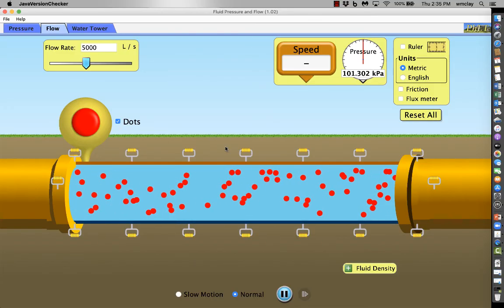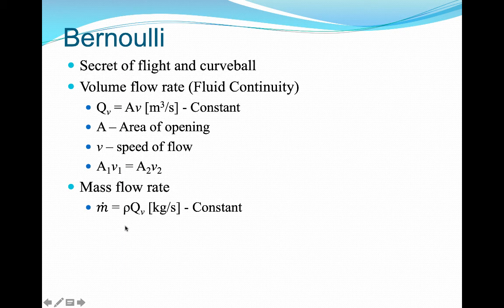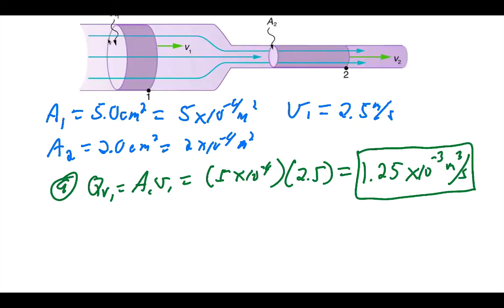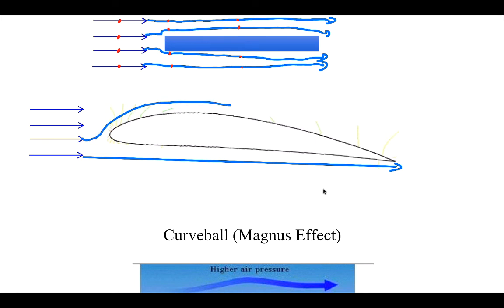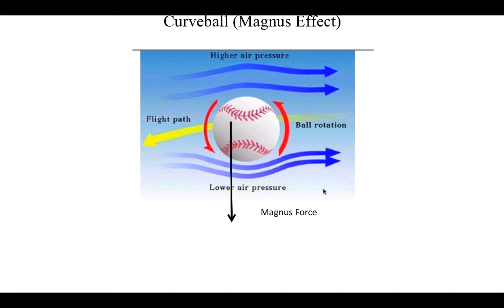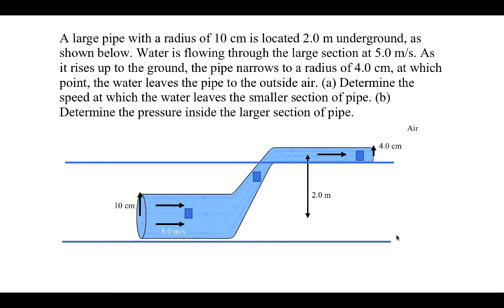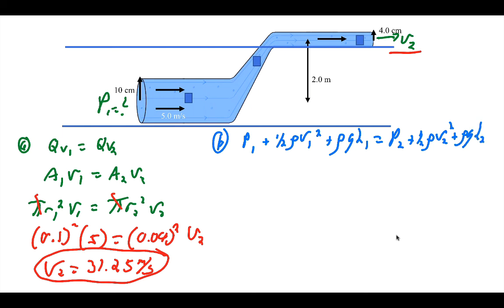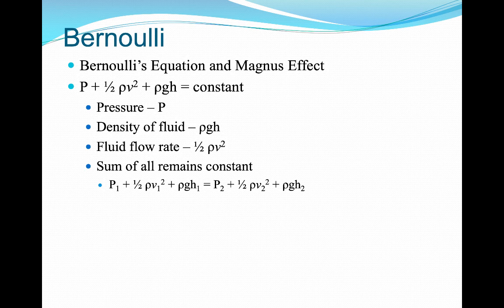Fluid Dynamics using Bernoulli's Equation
This video discusses fluids in motion, including volume flow rate, the Magnus Effect, and using Bernoulli's Equation.